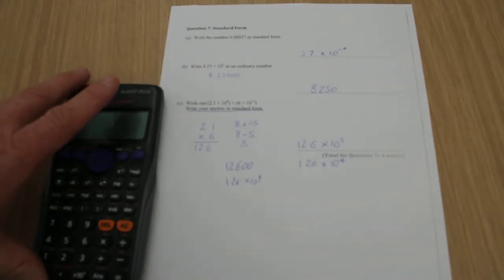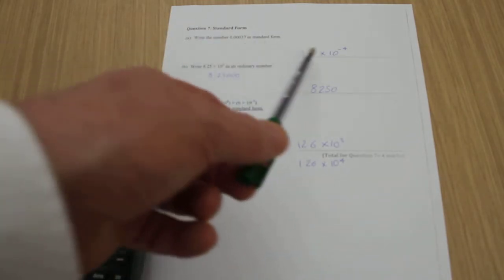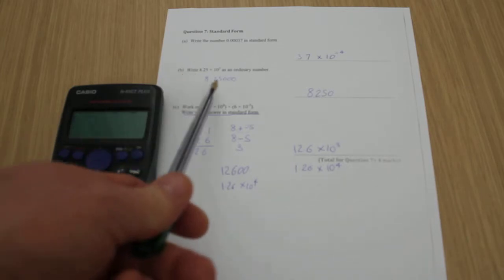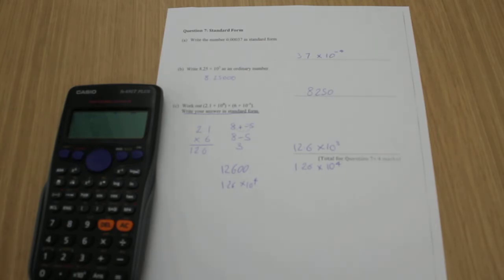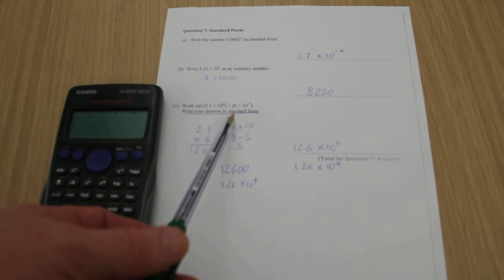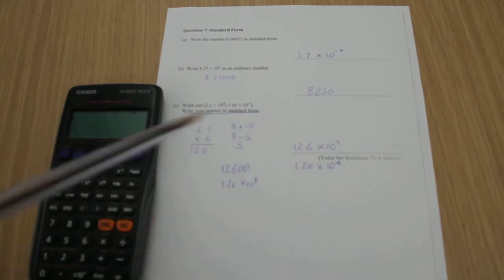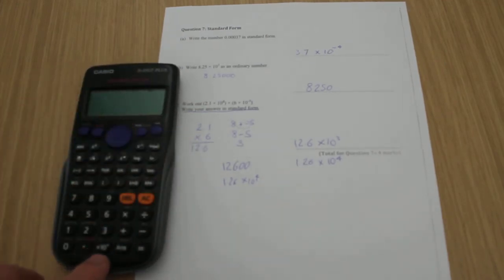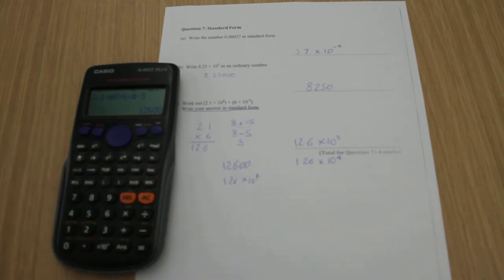7 Standard Form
7  Standard Form